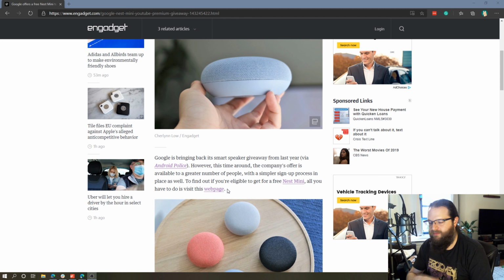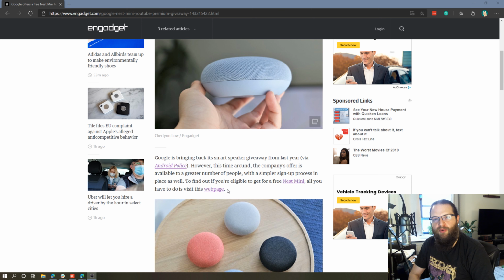Get a Free Google Smart Speaker as a YouTube Premium Subscriber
If you were thinking about trying out YouTube Premium, now's the time because as a YouTube Premium subscriber, you can get a $50 Google Smart Speaker for free!